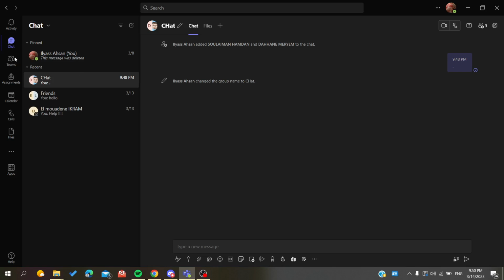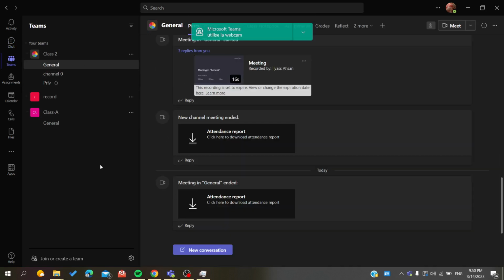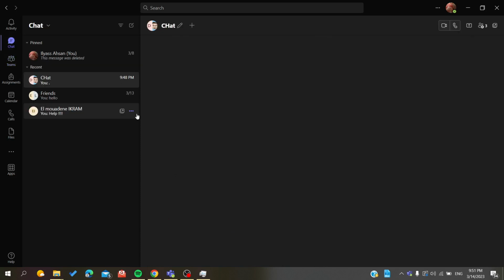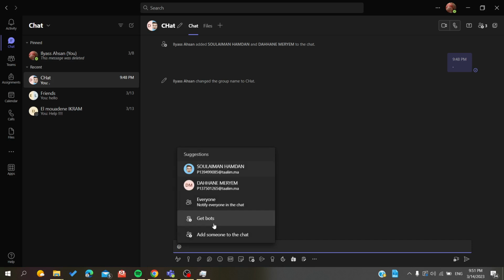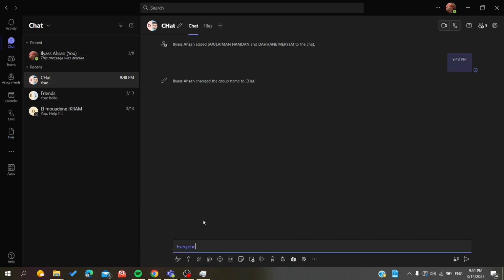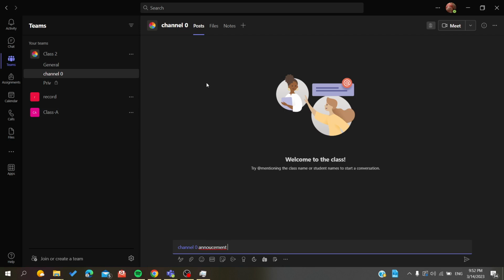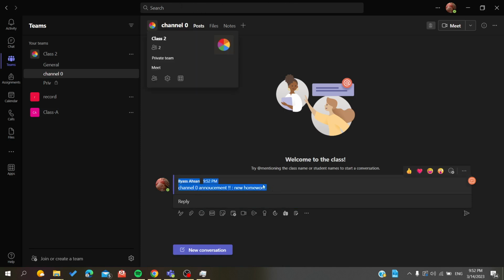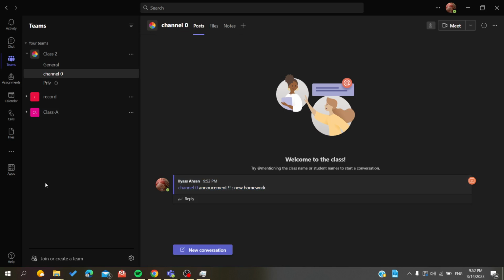How To Notify Everyone Microsoft Teams Tutorial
Today we talk about notify everyone in teams,microsoft teams notifications,how to manage notifications in microsoft teams,microsoft teams tutorial,notifications in microsoft teams